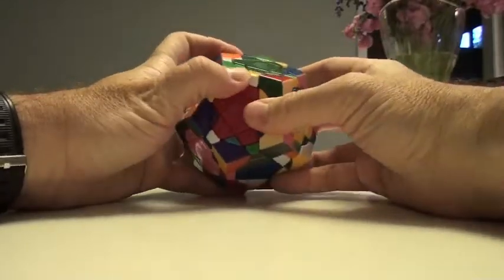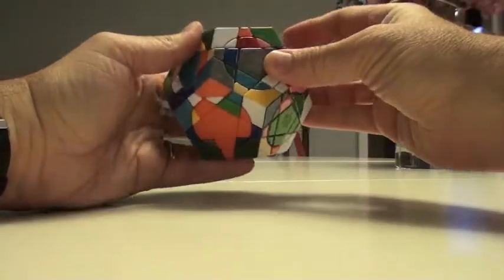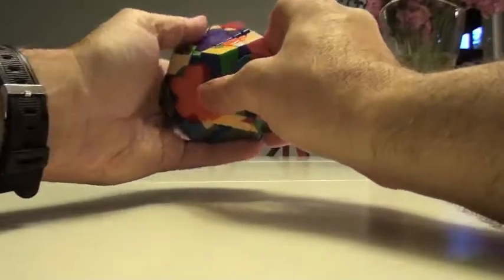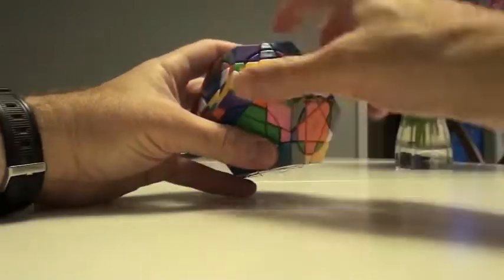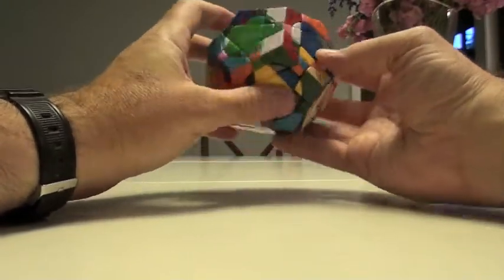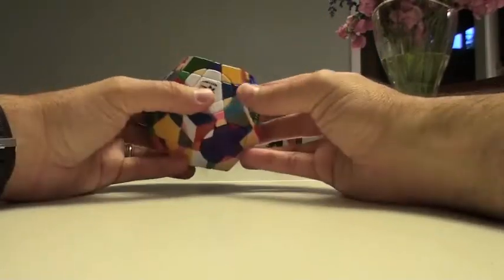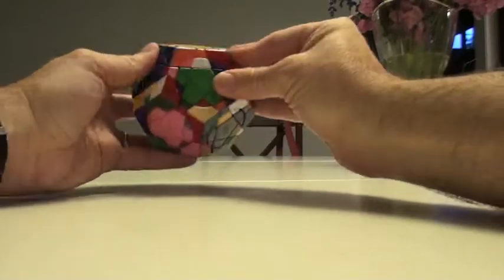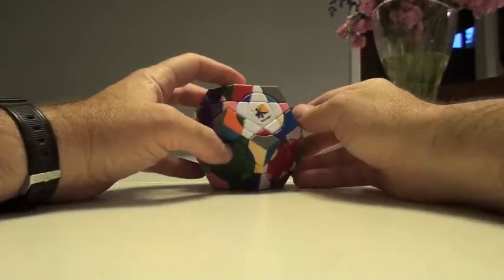Mars Crazy Megaminx Tutorial part 1b: Placing the inner star in the fixed nonbandaged sides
Second part of placing the inner stars, this part places it in the fixed sides.
Utilize the Earth strategy by placing a fixed, nonbandaged side on top, and do the algorithm R U Ri U R 3U Ri.  This will rotate the inner edges of the top fixed side except for the inner edge facing you and to the left.  Use this to rotate the edges around for ease of placement of the edges on the other layers.